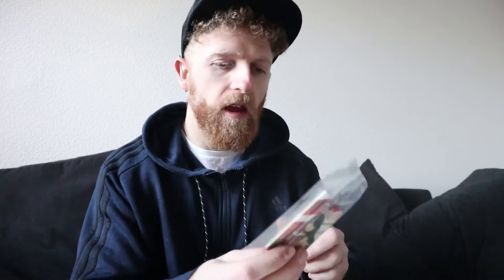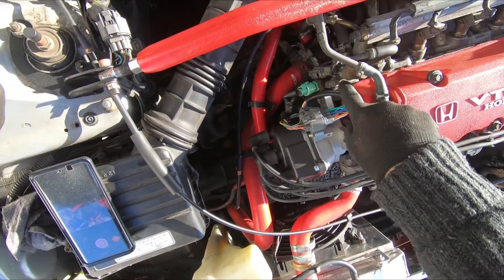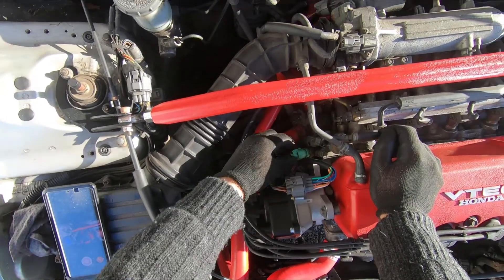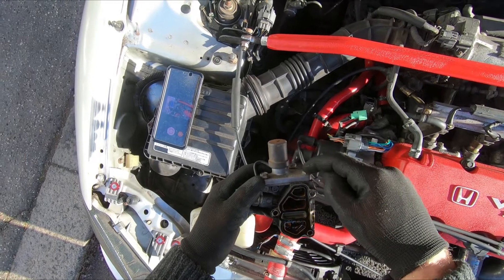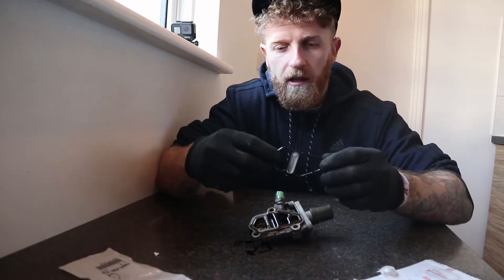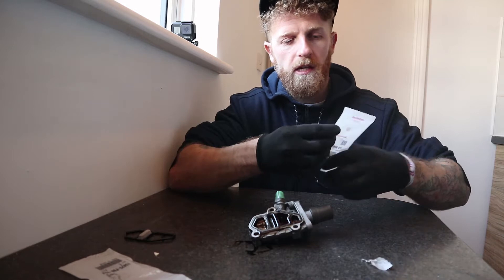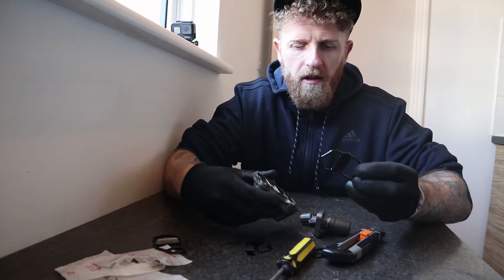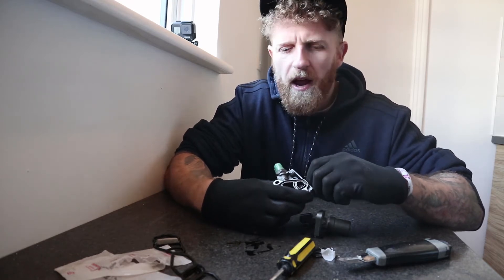Honda VTEC Solenoid Gasket | Oil leak D15 D-Series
Is the front of your engine covered in oil? Most likely got yourself a crap VTEC solenoid gasket.
Very easy job, only takes 20 minutes absolute most to swap out.